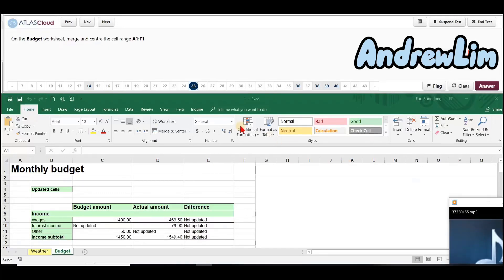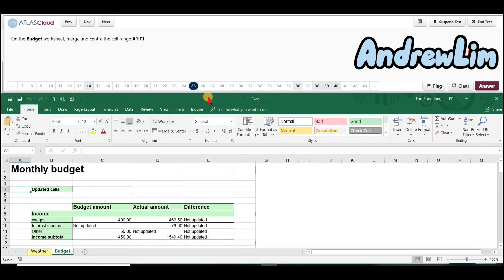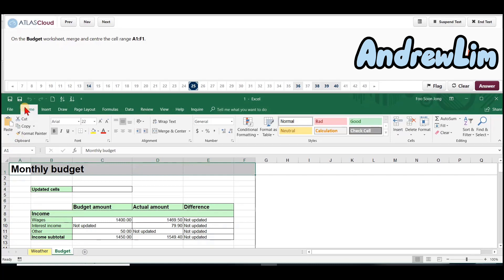Question 25.How to Merge the cell